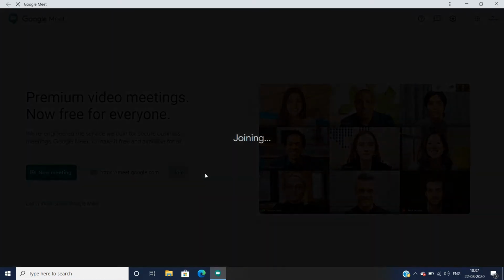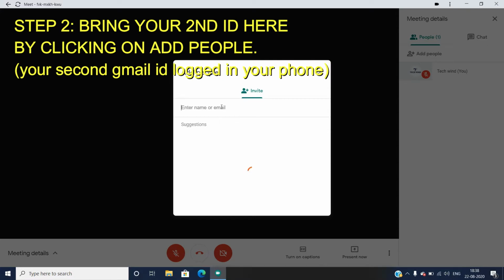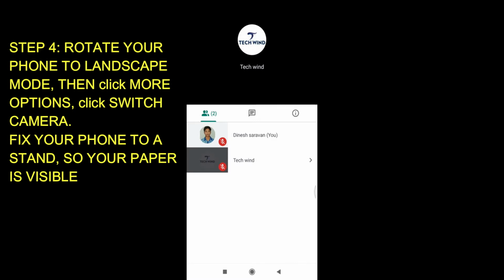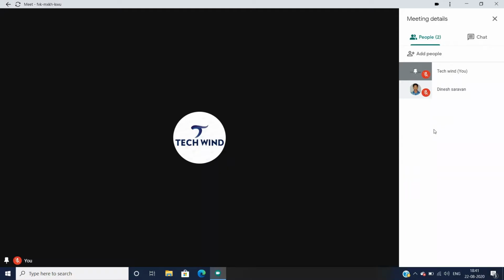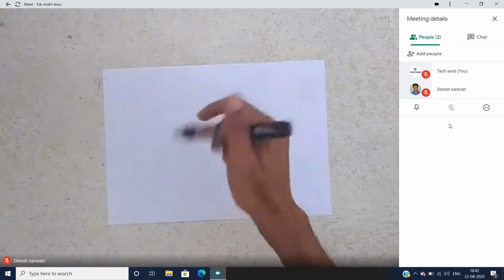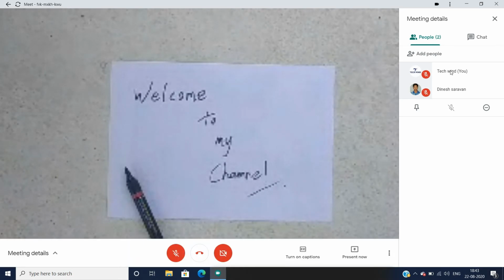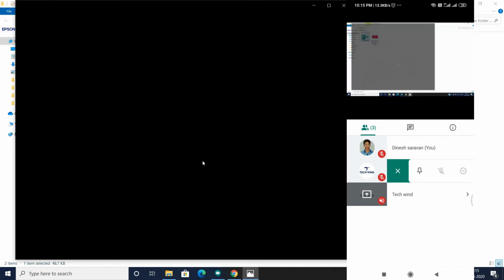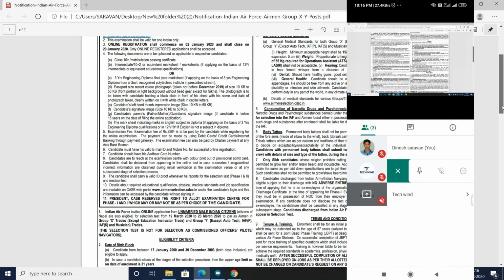How to make use of paper & pen for online class lectures | Google meet | Easy tricks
This video is based on how to make use of pen and paper for online classes using google meet application. This video content is little creative idea. Make use of this video content as per your comfort.

REQUIREMENTS:
1. Paper
2. Pen
3. Smart phone
4. PC or Laptop
5. Good internet connection.

ABOUT THIS APPLICATION:
Secure video conferencing

Securely connect, collaborate and celebrate from anywhere. With Google Meet, everyone can safely create and join high-quality video meetings up to 250 people.

 Key features:
    • Host unlimited high-definition video meetings
    • Meet safely – video meetings are encrypted in transit and proactive anti-abuse measures help keep your meetings safe
    • Easy access – just share a link and invited guests can join with one click from a desktop web browser or the Google Meet mobile app
    • Share your screen to present documents, slides and more
    • Follow along with real-time captions powered by Google speech-to-text technology.

ON PLAYSTORE:
Android app:

Yours Honestly,
TECH WIND team,